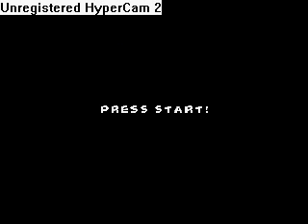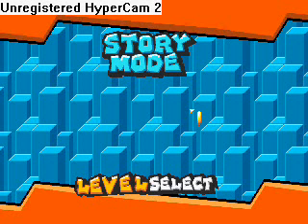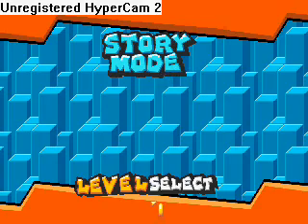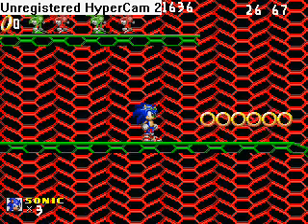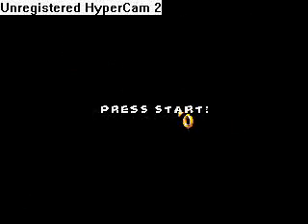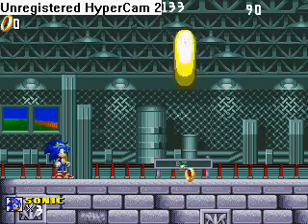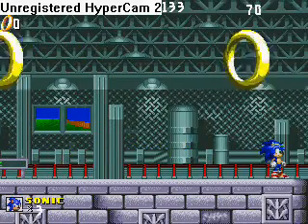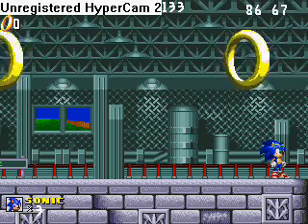main menu STH: Project M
;-; didn't like making this vid, most likely because I sound like an absolute ass DDDDDDDDDDDDDD=

FRED SAYS HI